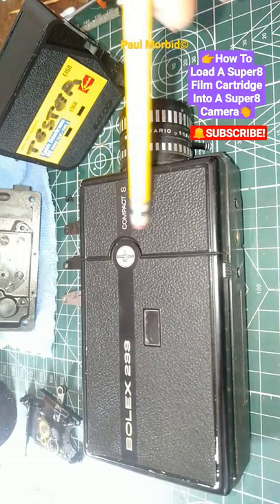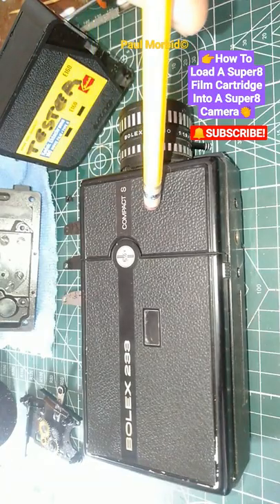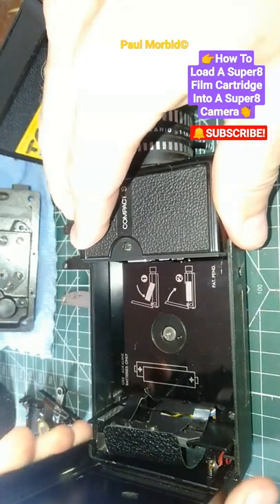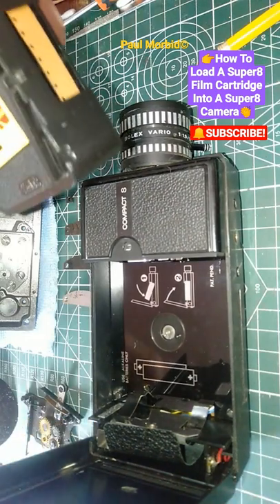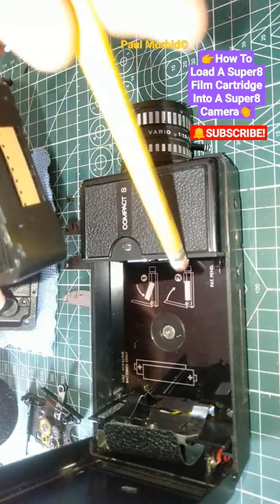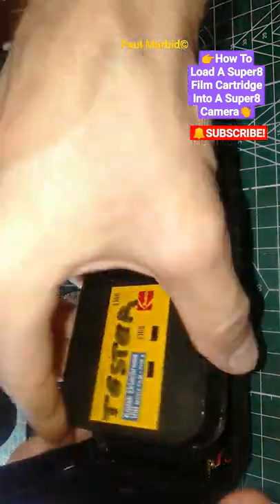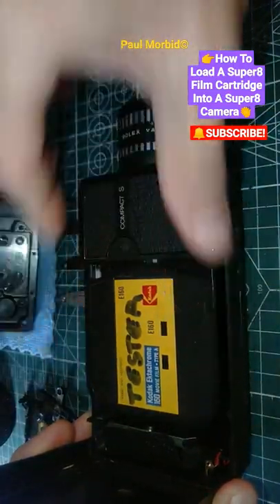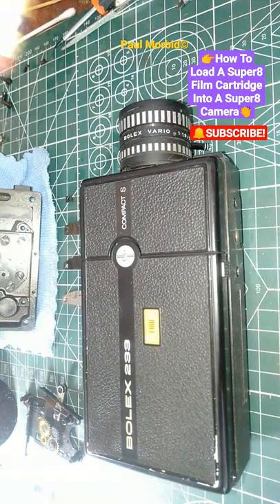How To Load Super8 Film Cartridge Into A Super8 Camera